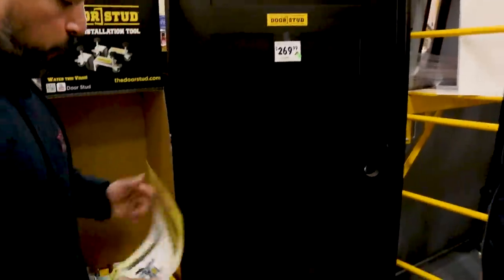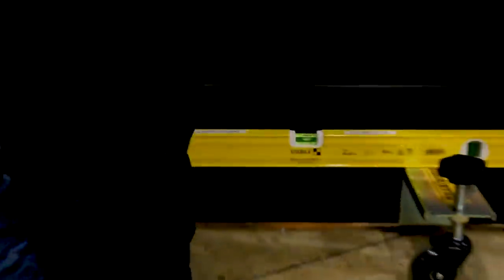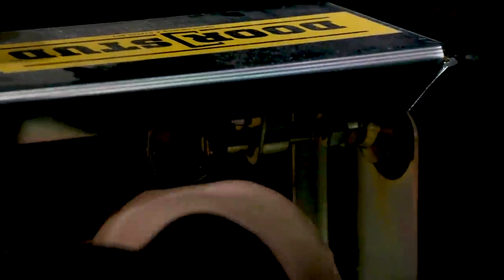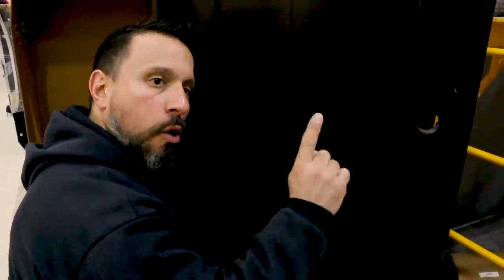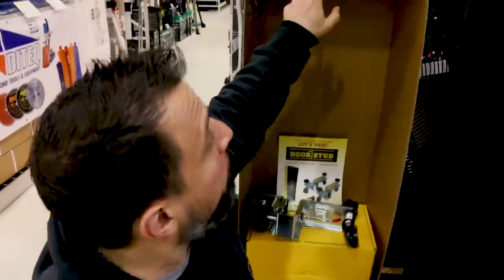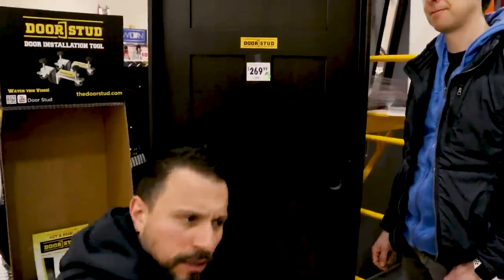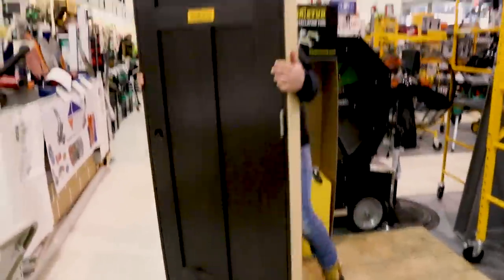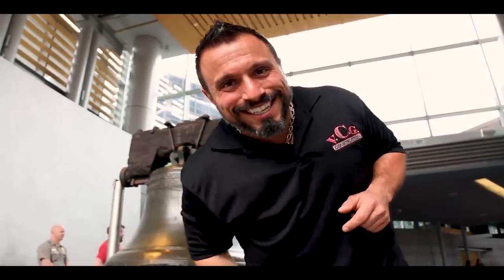97% OF PEOPLE DON'T KNOW WHAT THIS TOOL IS FOR....DO YOU?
97% OF PEOPLE DON'T KNOW WHAT THIS TOOL IS FOR. DO YOU?

We talk about a cool new carpenters tool that 97% of people don't know about, this tool is called the door stud. If you didn't know about this tool, let us know what your thoughts are in the comments section below!